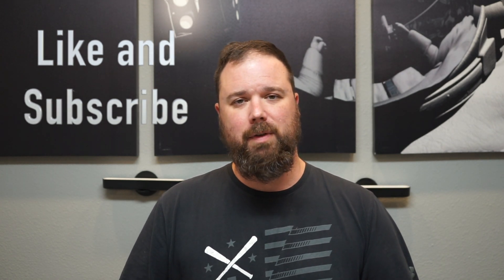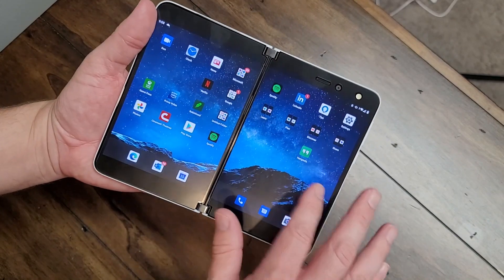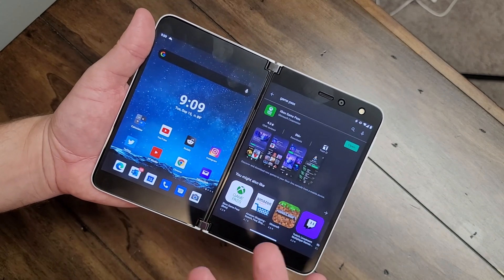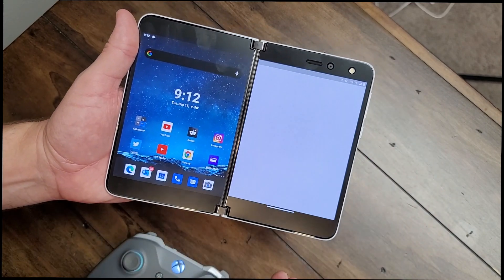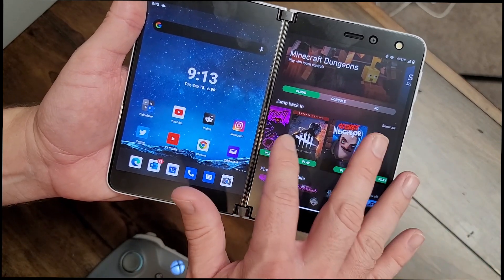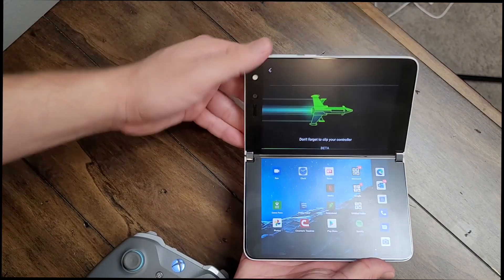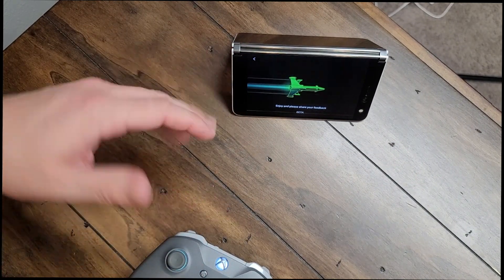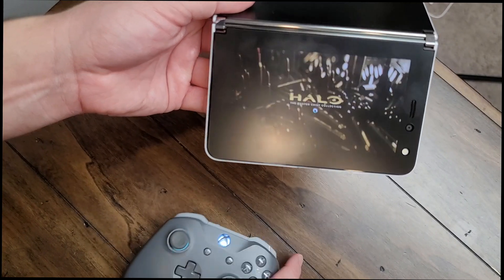How To Play XBOX GAMES on your Phone (Android Only!) - Xbox Game Pass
This is my video on how to play Xbox games on your Microsoft Surface Duo, and other Android Phones using the Xbox Game Pass App - requires Game Pass Subscription. In this video I will walk you through how to get the app, connect the Xbox controller, and then how to play the cloud based games on your phone.